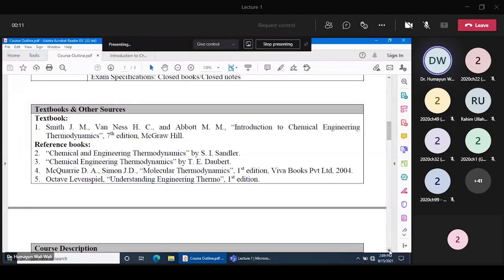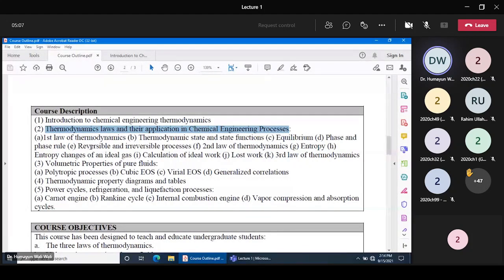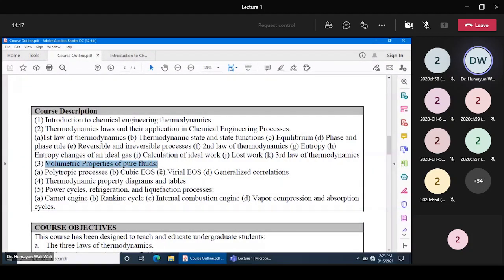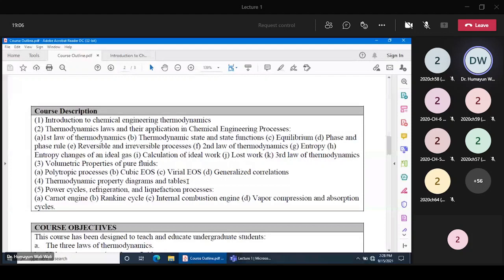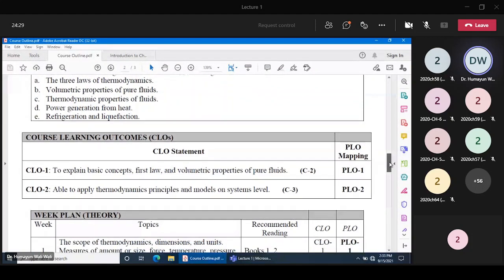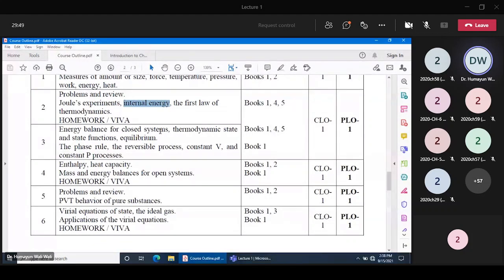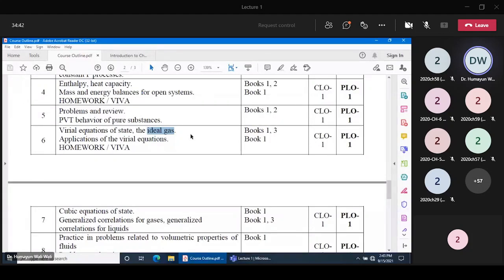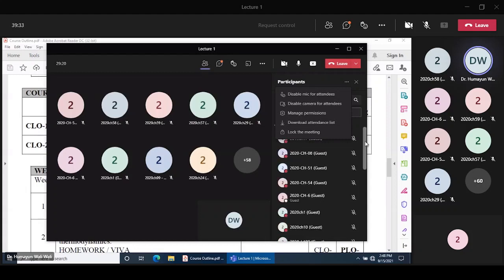ChE-204 Lecture 1 (15-09-2021)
Topic: Course Description, Course Objectives, Course Learning Objectives and Weekly Plans
Course Title: ChE-204
Course Name: Chemical Engineering Thermodynamics-I
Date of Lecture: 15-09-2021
Lecture No: 1
Session: 2020
Semester: 3rd